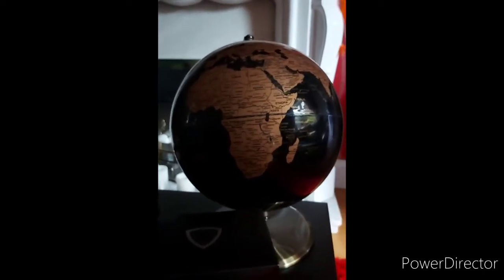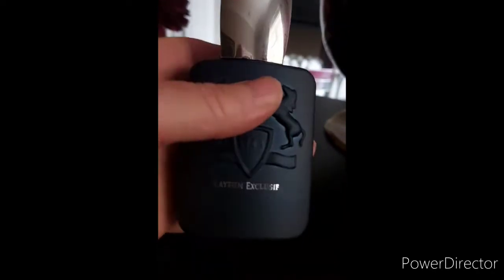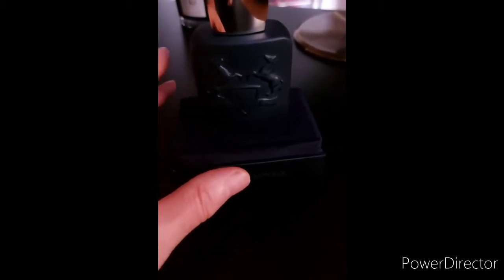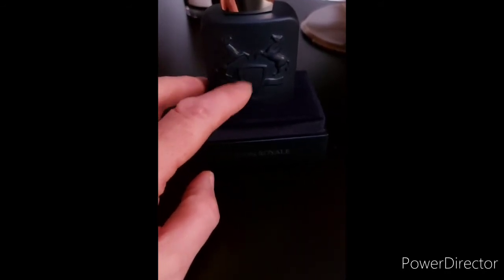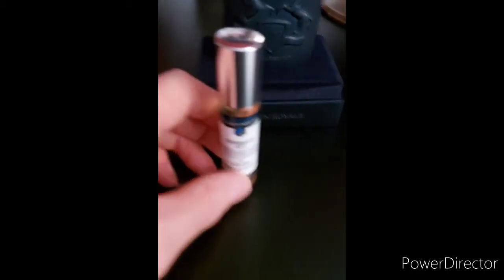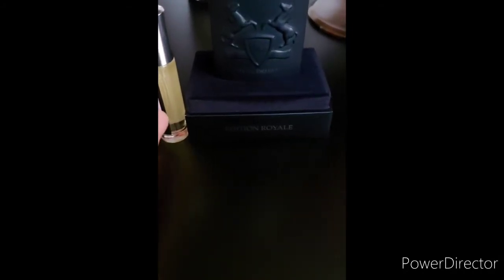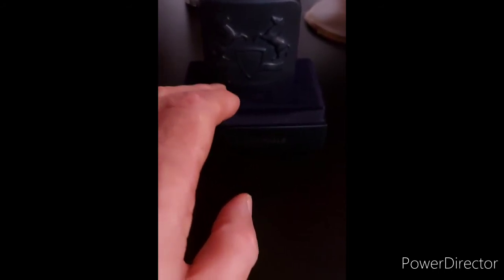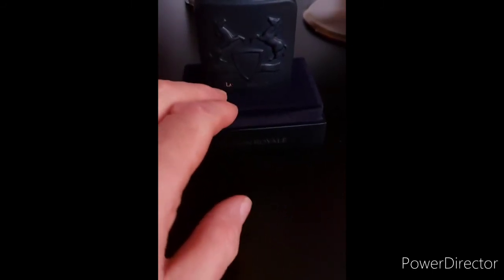Parfums de marly, Layton Exclusive honest opinion, fragrant Jock